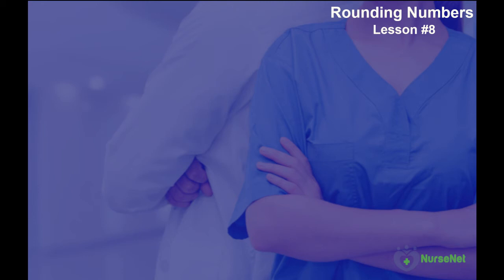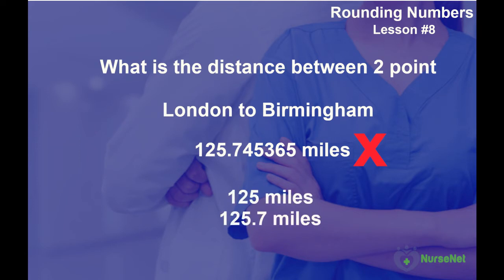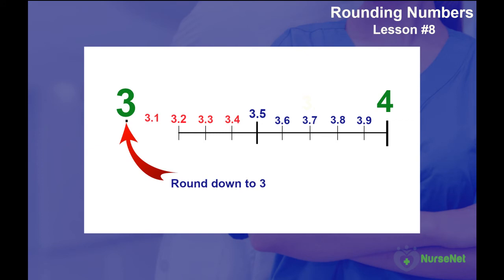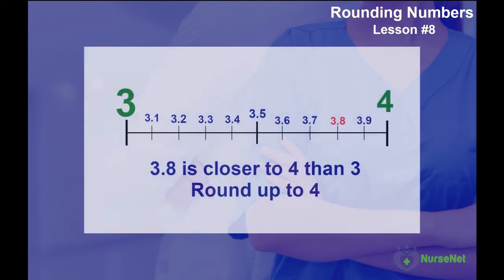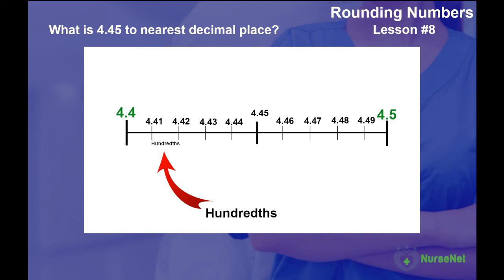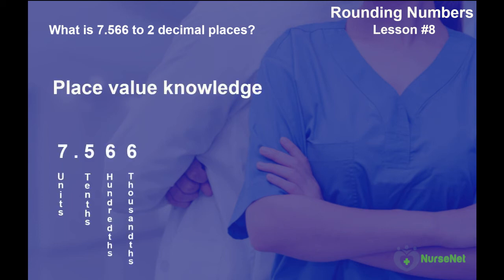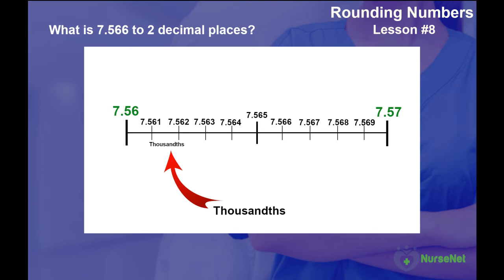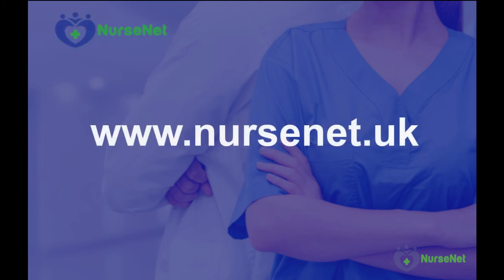Rounding Decimals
This video explains how to round up numbers when considering decimals. This is a free to use comprehensives maths tutorial course designed for nurses to help them brush up on their maths skills especially if they going to be taking a drugs calculation test any time soon!